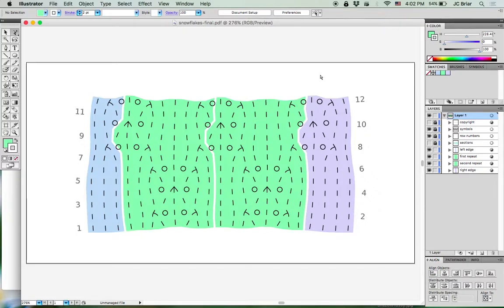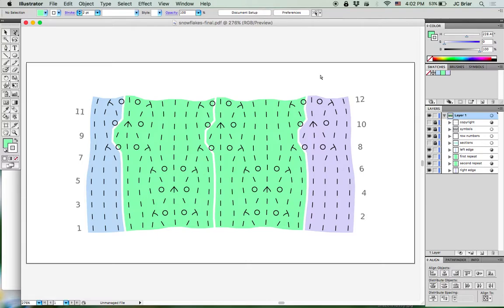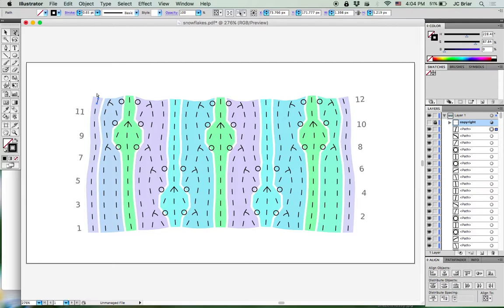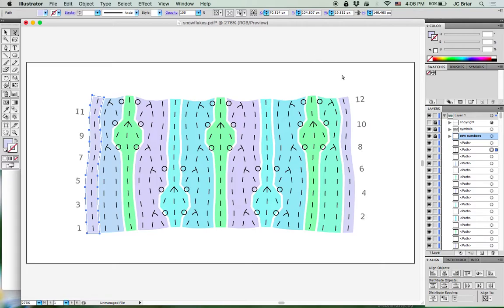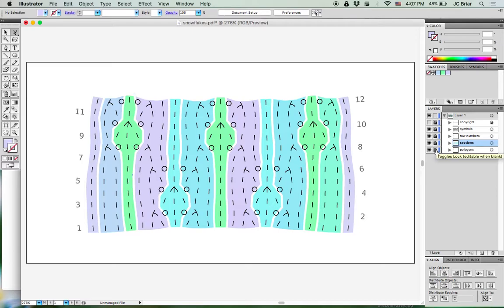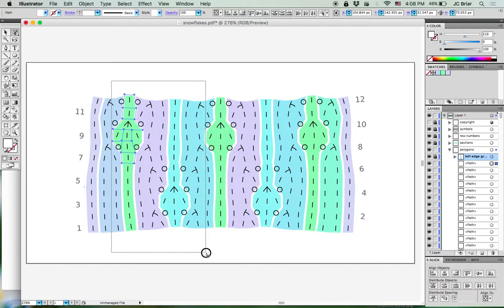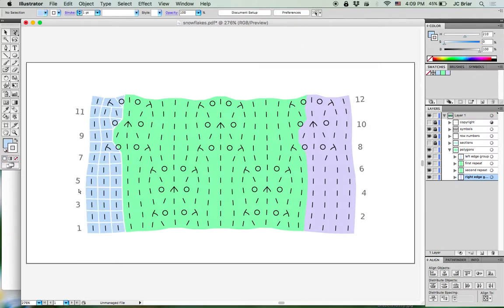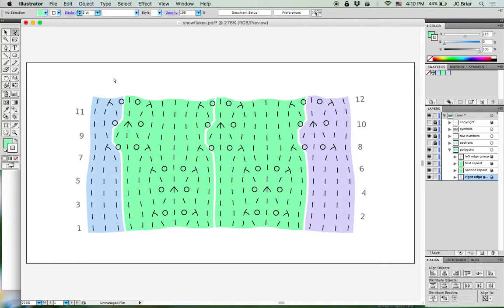Defining the repeated parts of a stitch map in Illustrator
Third in a series of three! In this video, we create a stitch map that uses color to indicate the repeated parts of a stitch pattern. The trick is using the Pathfinder | Add option.